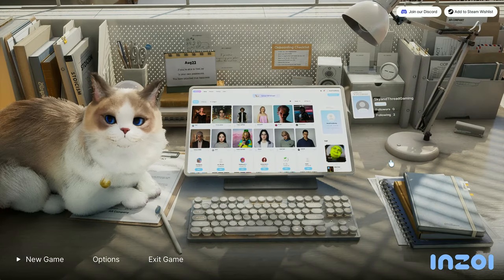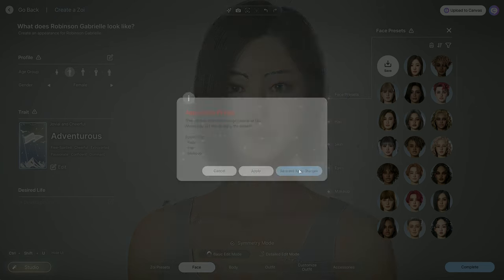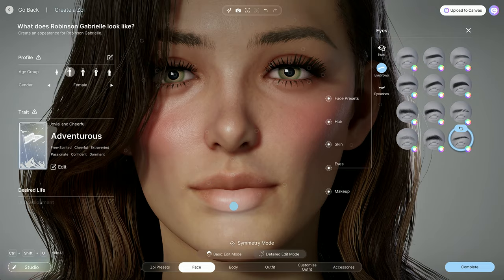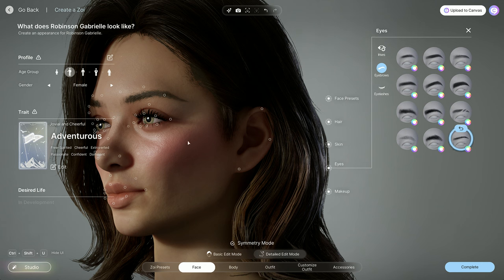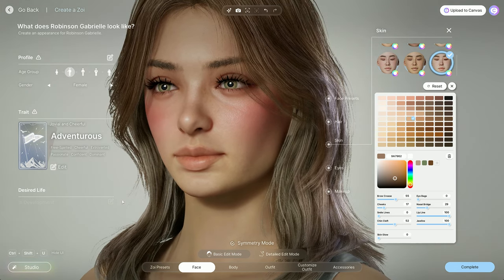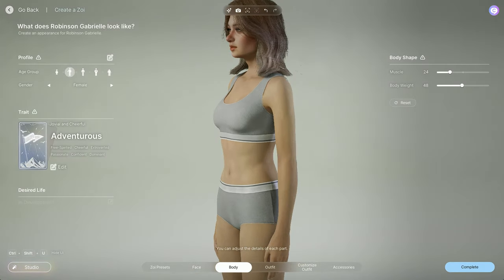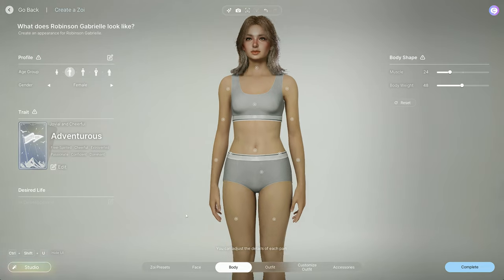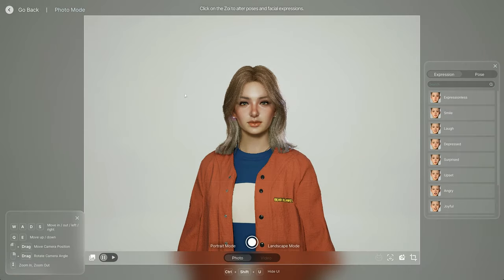How to Use The inZOI Character Studio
Let's make my Joy of Life Founder Gabrielle as a Zoi! Try the Character Studio for yourself on Steam only available until August 26th!

00:00 Intro
00:45 Name Your Zoi
01:25 Age & Gender Identity
02:00 Traits
04:23 Appearance & Presets
05:34 Face Presets & Nodes
07:22 Basic Edit Mode
09:42 Mouse Controls
10:05 Detailed Edit Mode
10:45 Eye Color, Eyebrows, & Eyelashes
15:45 Studio, Backgrounds & Lighting
18:30 Hair
22:43 Skin
23:20 Face Sliders
25:38 Make Up
32:05 Body Sliders & Nodes
34:30 Outfits
35:30 Custom Textures
36:19 Customize Outfit
39:53 Accessories
42:30 Photo Mode
45:50 Expressions & Poses
51:39 Using Canvas
01:05:30 Outro